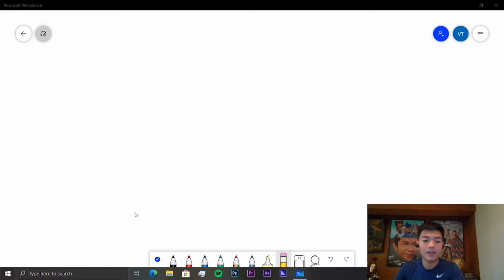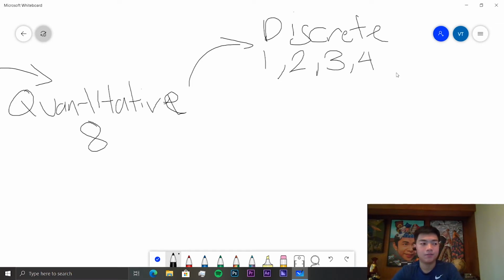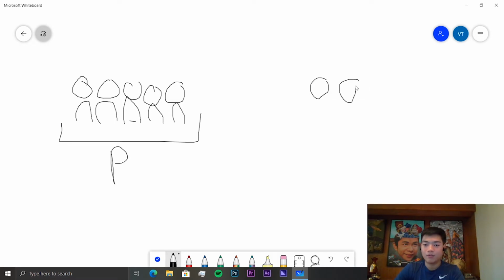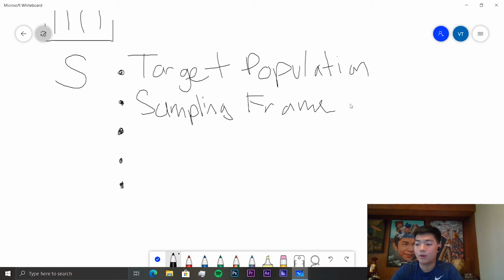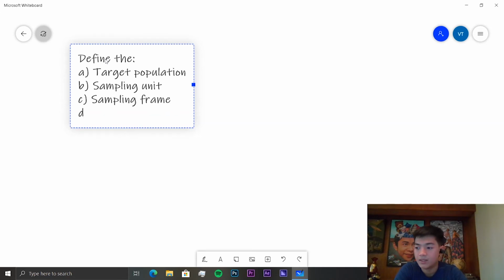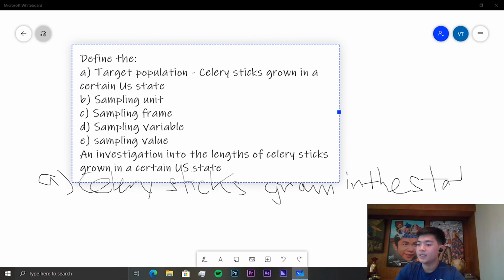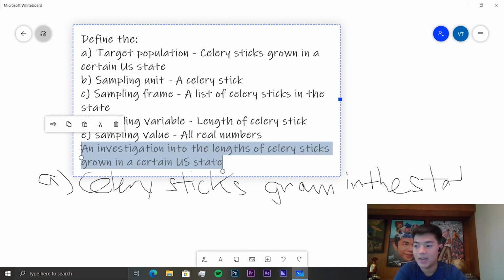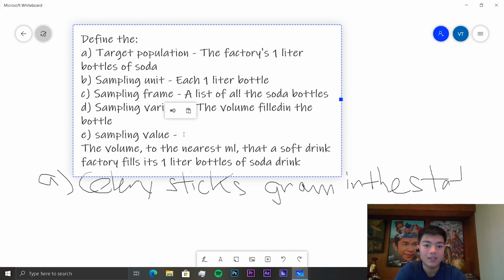Chapter 5.1.1 | Sampling | CodingBytes IB Math Analysis Speedrun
In this video, Vince speedruns the first section of chapter 5.1 of the IB Math Analysis and Approaches HL textbook. This section contains problems involving sampling.